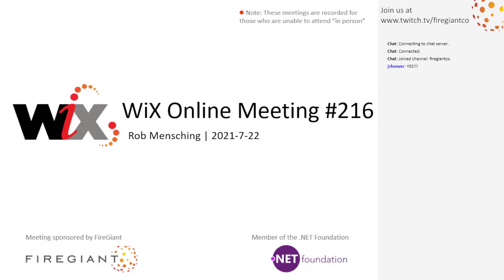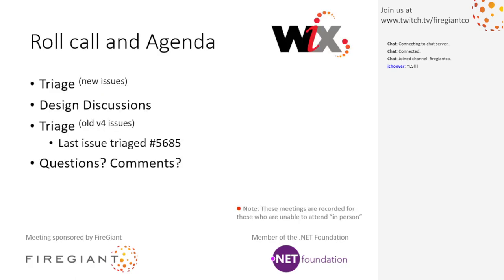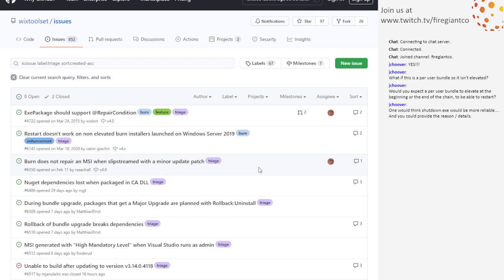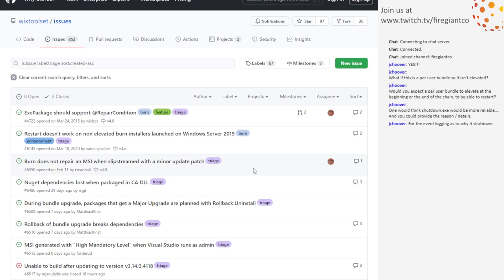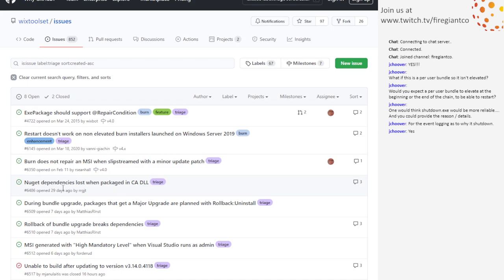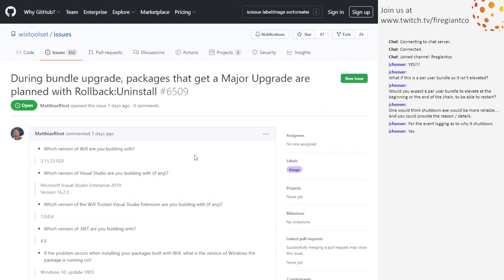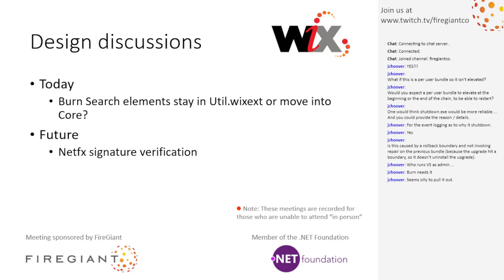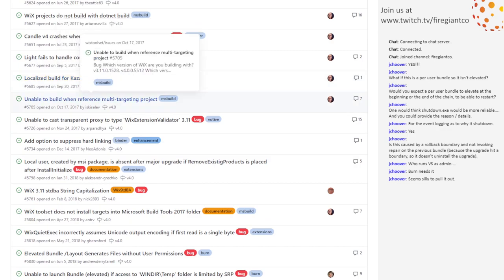WiX Online Meeting #216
July 22nd, 2021 9:36 AM